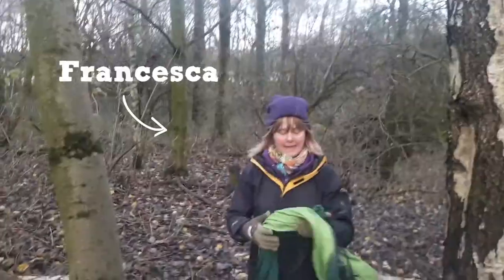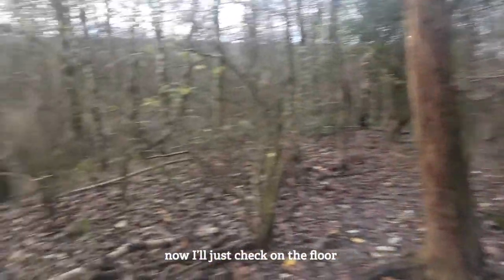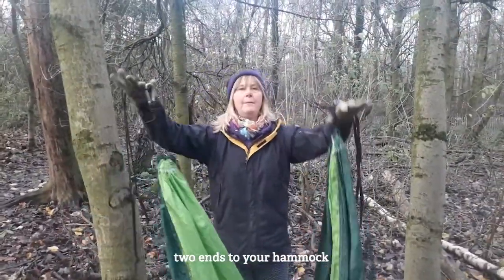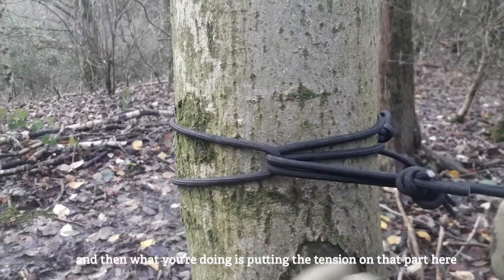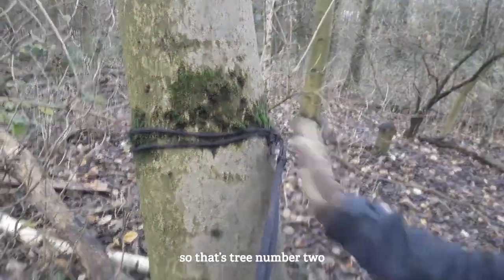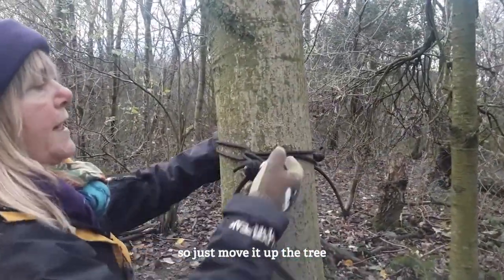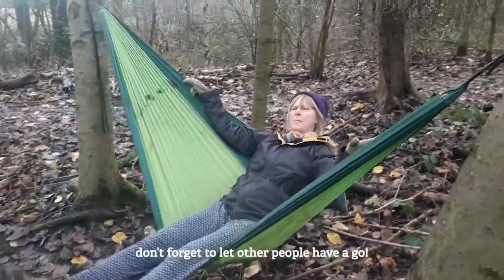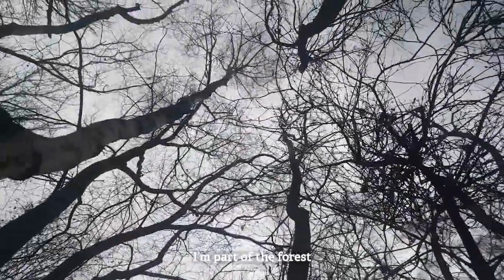Wildlife Wednesday: How to hang a hammock!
There's nothing quite like chilling in a hammock in the woods! If you've ever wondered how to put one up, join Francesca from Staffordshire Wildlife Trust and find out how it's done!